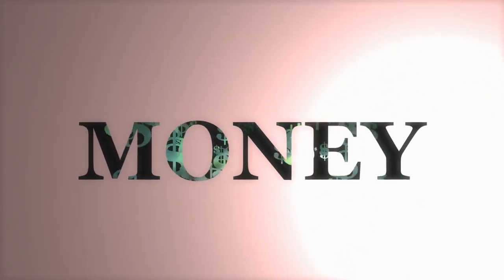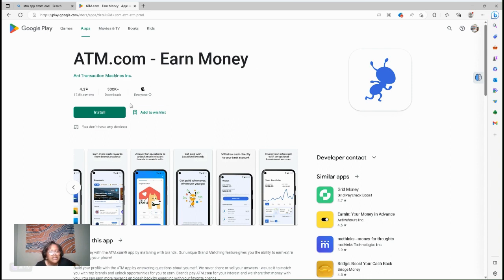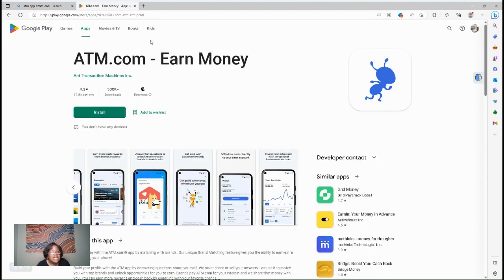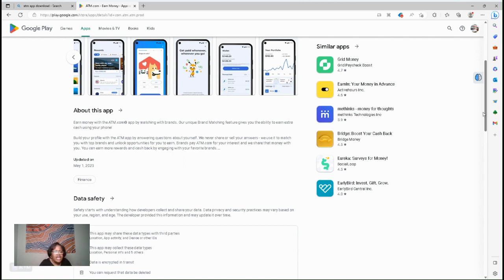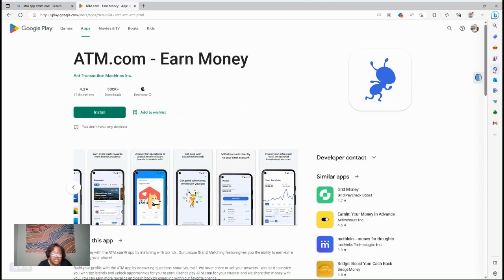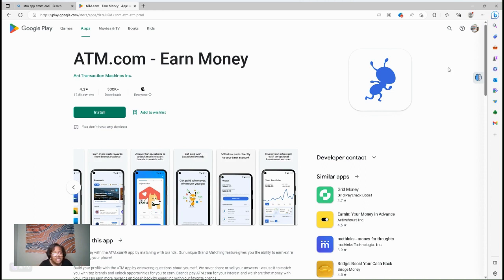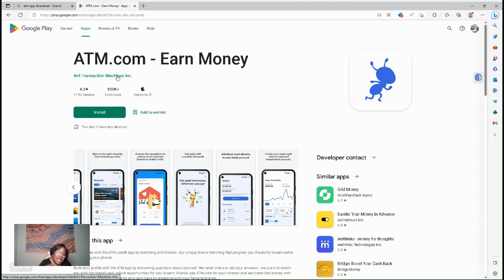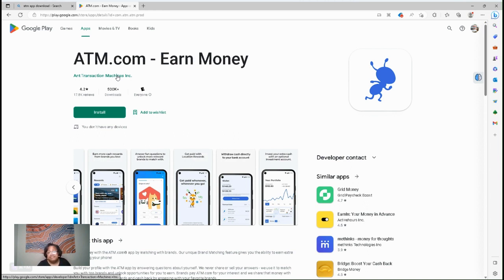Answer questions & Earn Cash From Brands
The Free Merchandise Lady is about making money, saving money, and getting things for free.